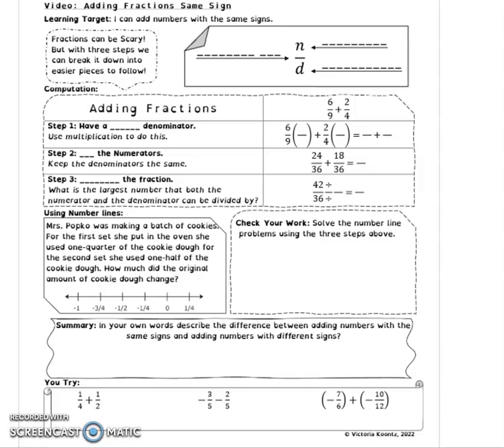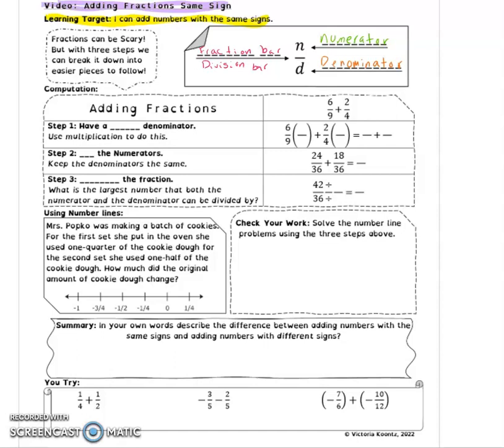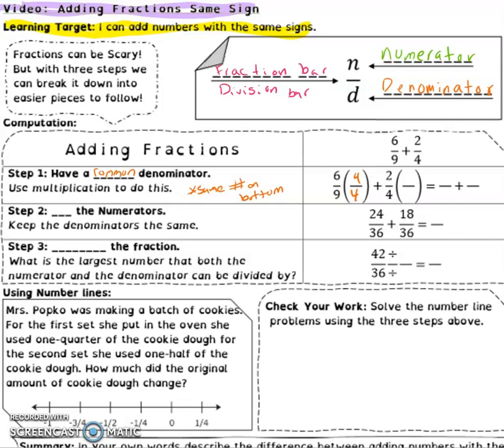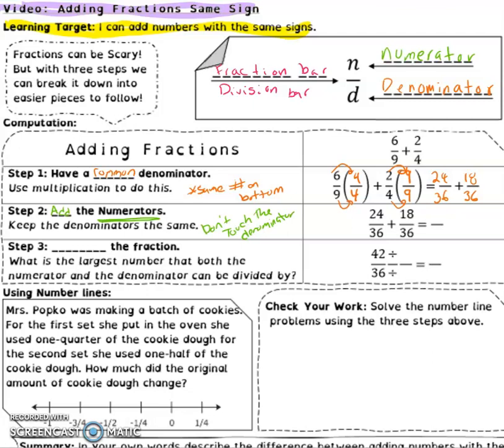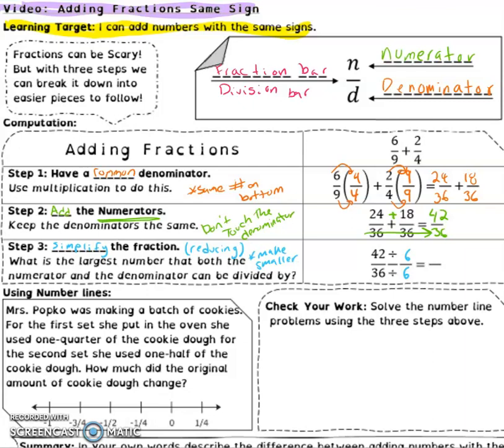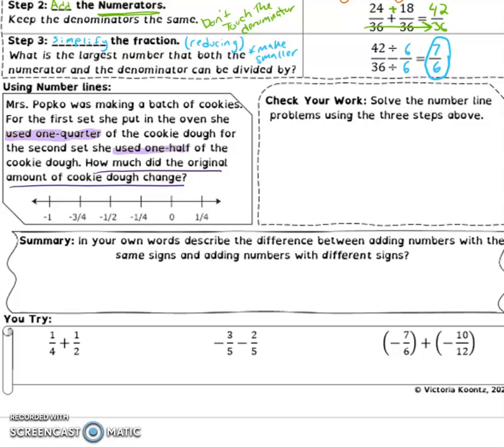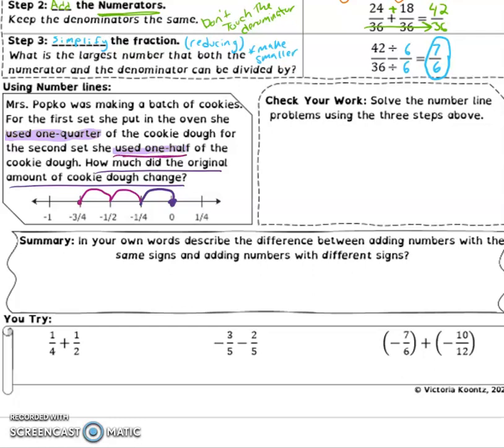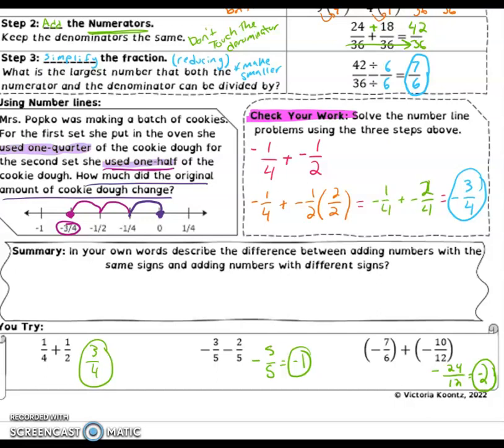Adding Fractions Same Signs